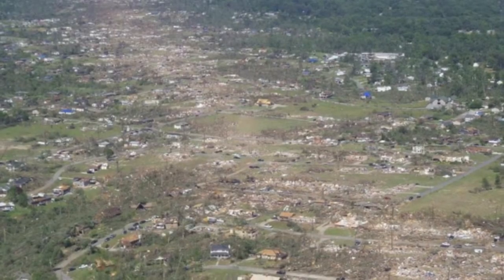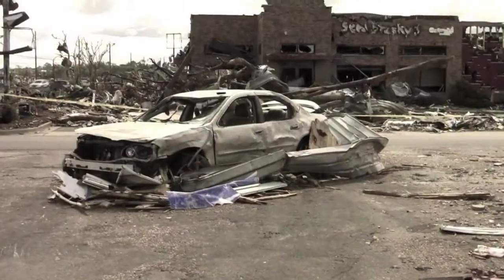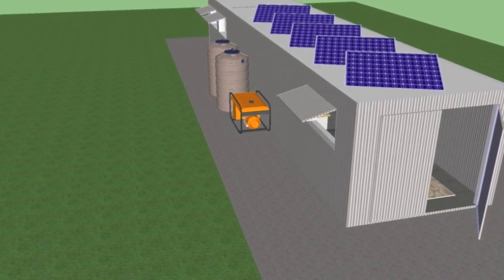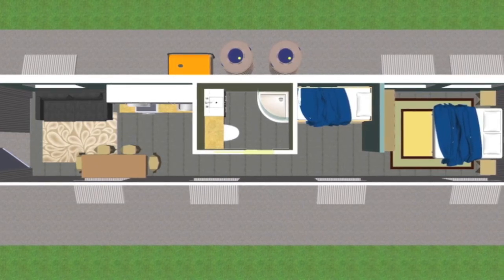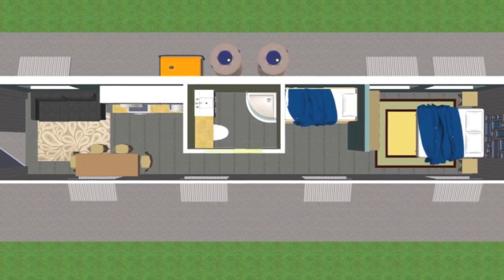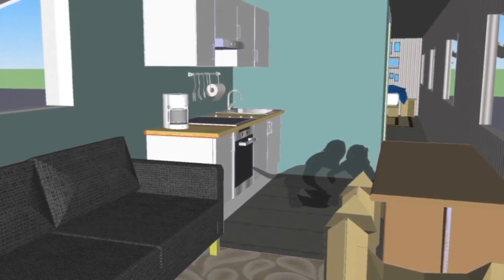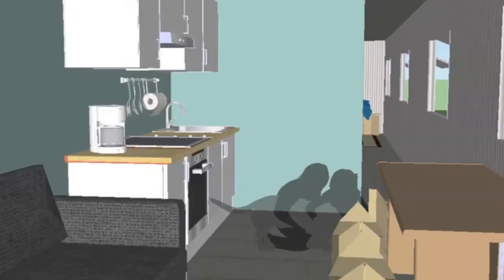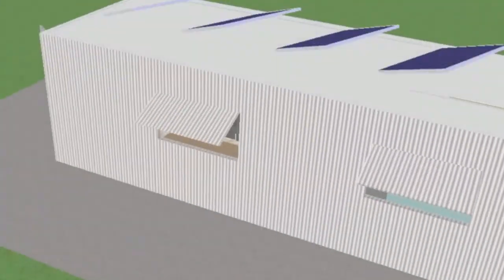Disaster Relief Temporary Housing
Video for IDEC Disaster Relief housing competition.